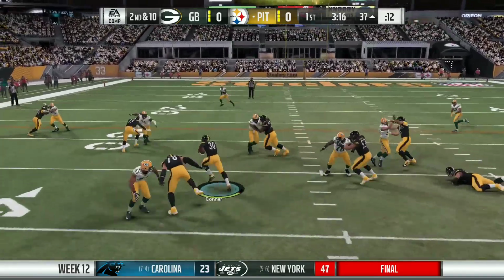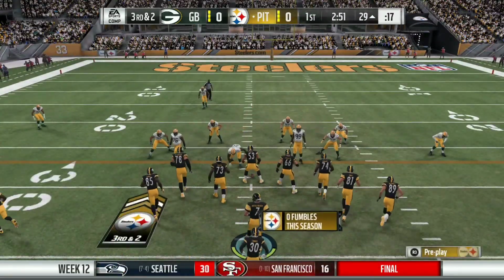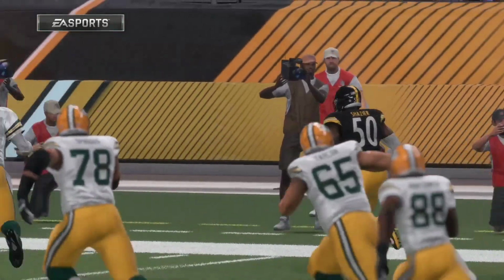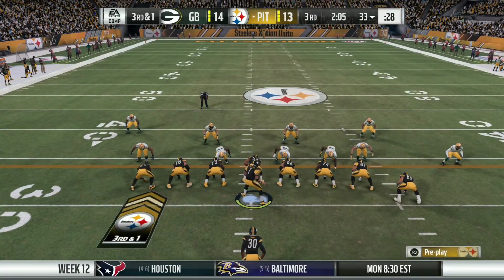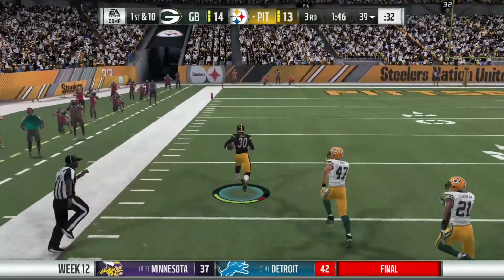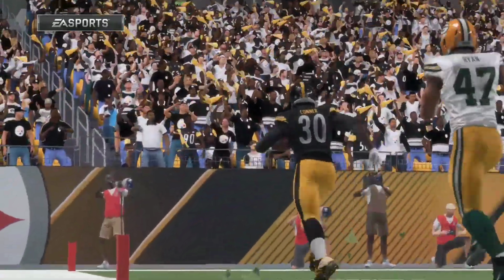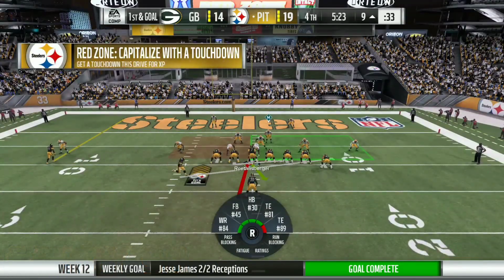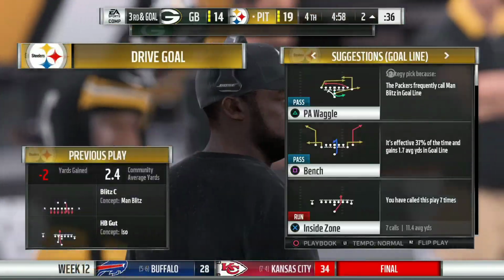Are They "Madden" Good | James Connor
Today we will look at the eigth episode of Are They "Madden" Good and it is featuring Pittsburgh Steelers rookie running back James Connor.

On a side note thank you Nick for recommending this Connor to me and I hope you and everyone else enjoys my take on him.